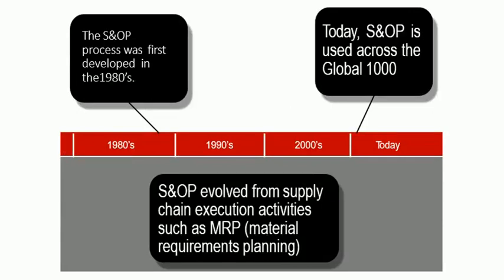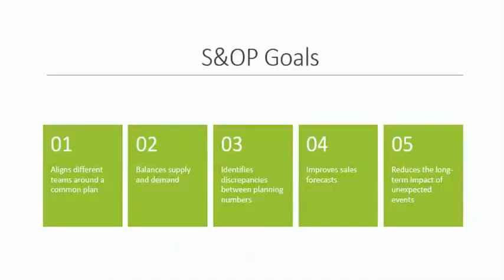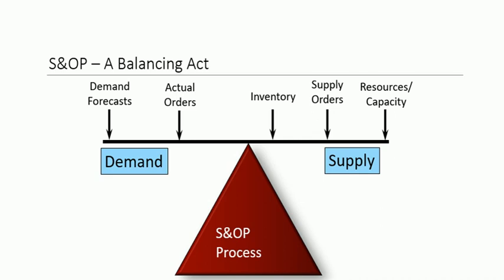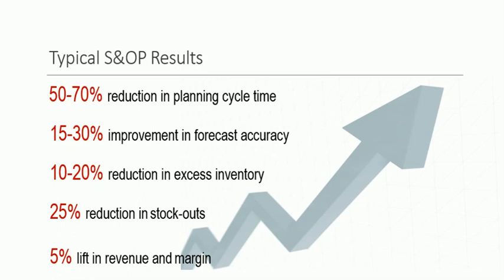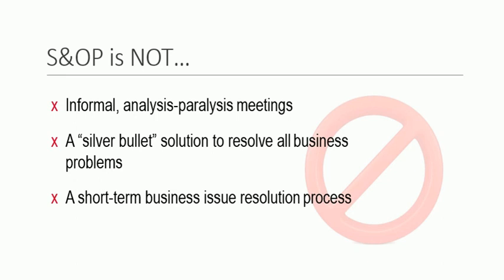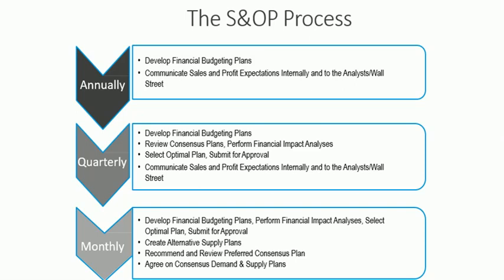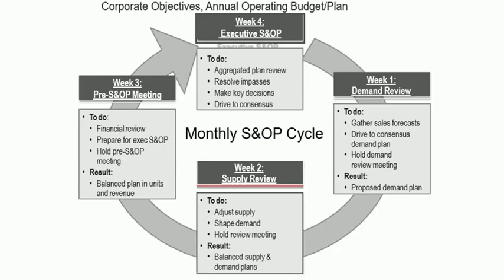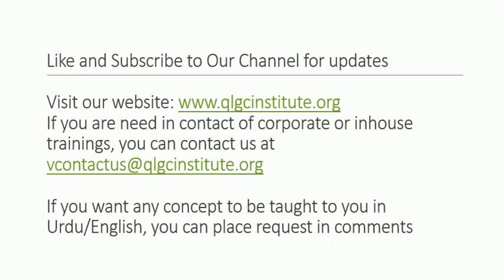Sales and Operation Planning: Introduction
Sales and Operation planning introduction and its process. sales and operations goals. What is included and what is not. Sales and operation process cycle
A integrated business process that drives  collaboration, focus and alignment across  multiple divisions and departments in a  company